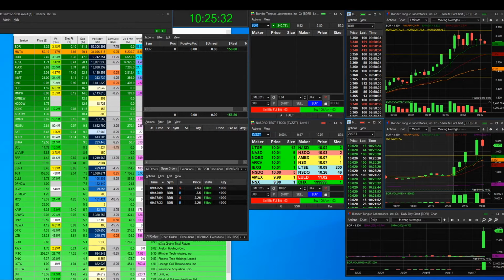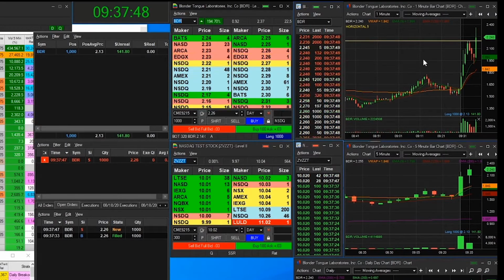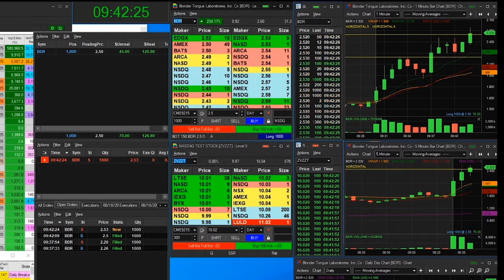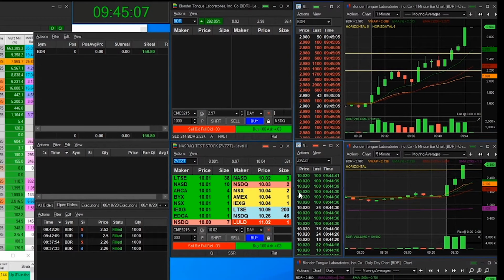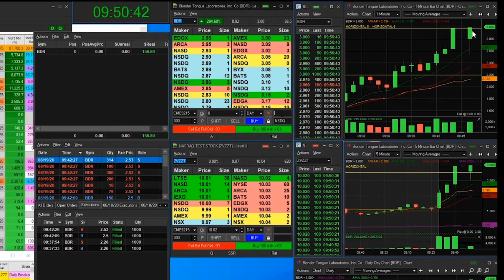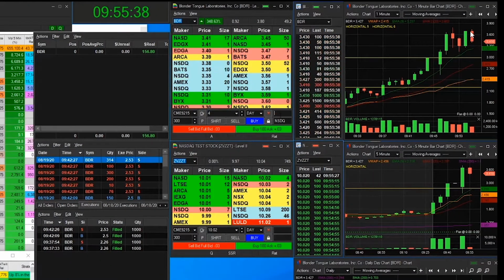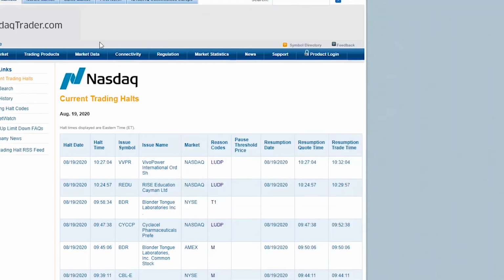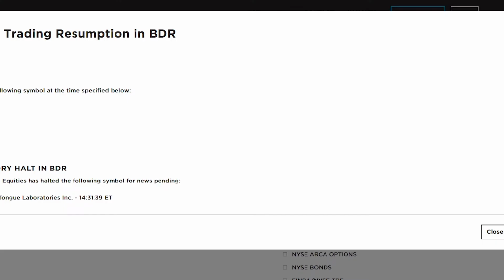Small Account Challenge Day #17 +$156 on $BDR - TradeSmith.io Tradings Tools